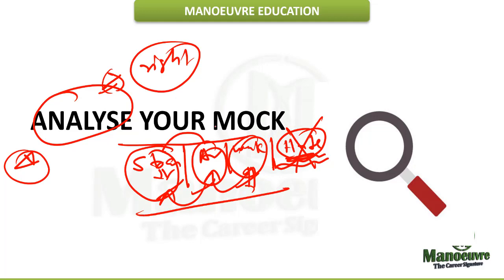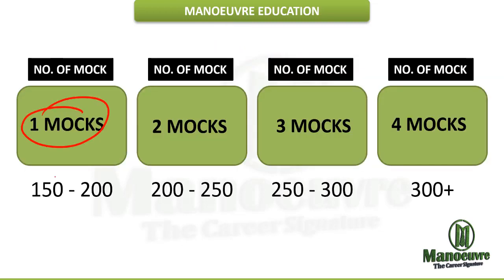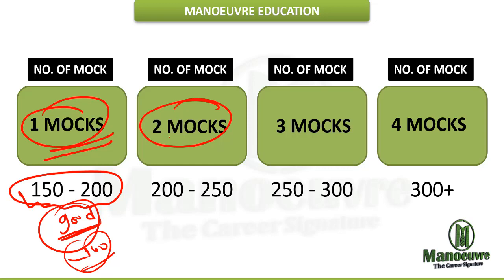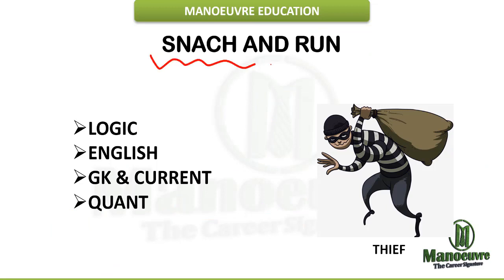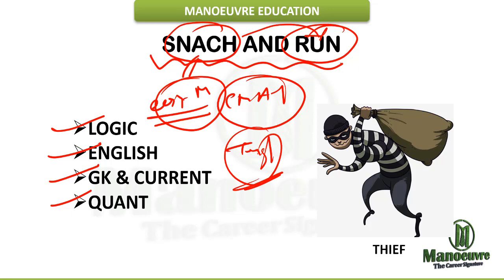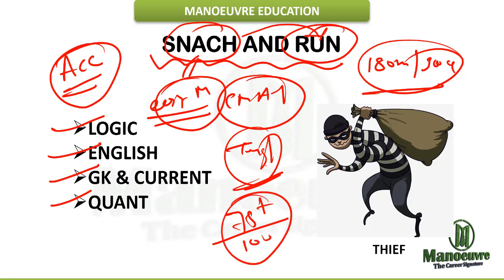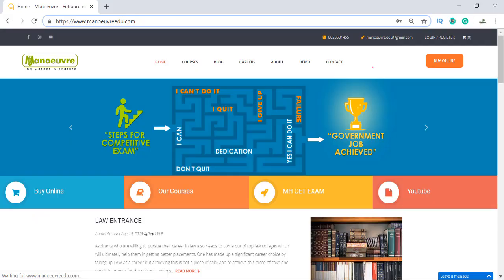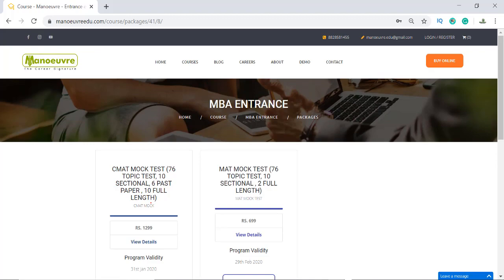CMAT 2020: 75DAYS - PAST PAPER AND MOCK TEST: BEST WAY TO START